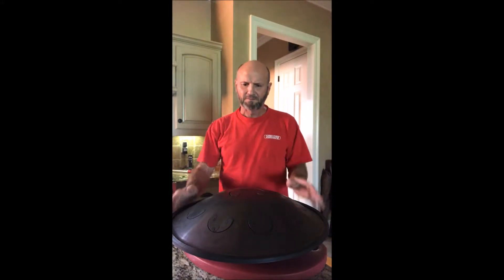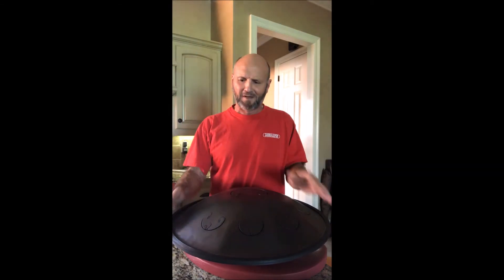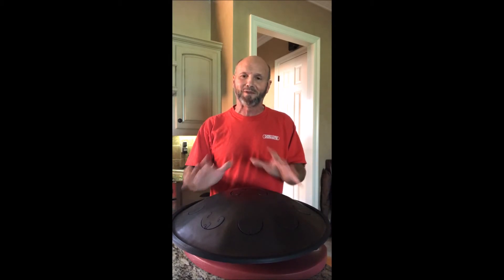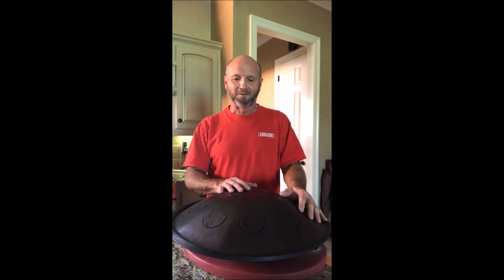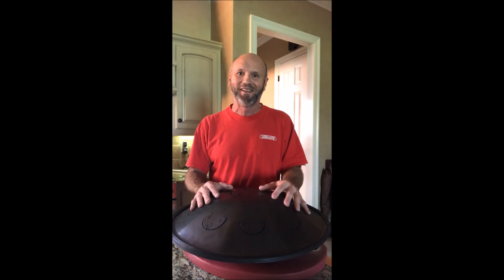Playing my new RAV Pygmy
I just received my RAV Vast Pygmy. This is my second RAV. I got my first one about 2 months ago. It's a RAV Vast D, which I really enjoy playing. I'm woodwind player, e.g. Sax, Flute and other types of instruments. I've never played percussion and I'm still learning how to play, and it's a lot of fun. In this video I play a short tune after pulling the drum from its cacoon. I think it's got a great sound. What do you think.